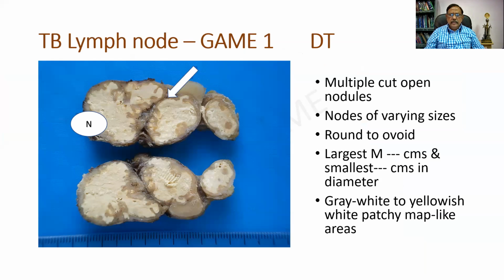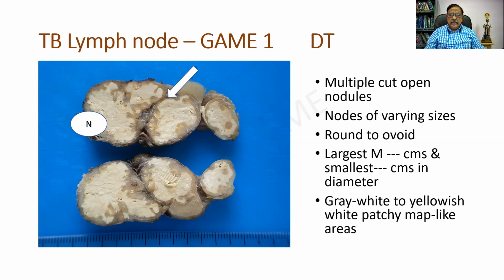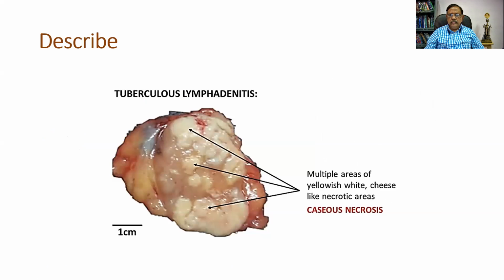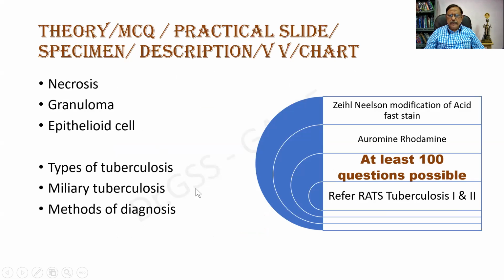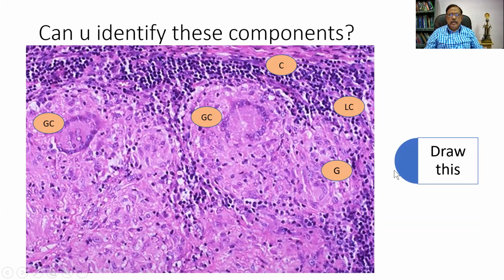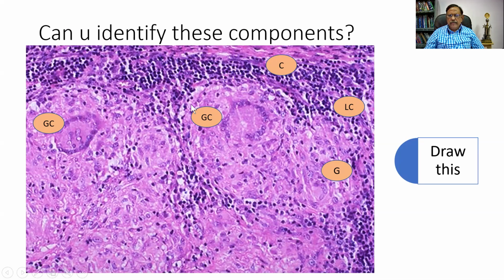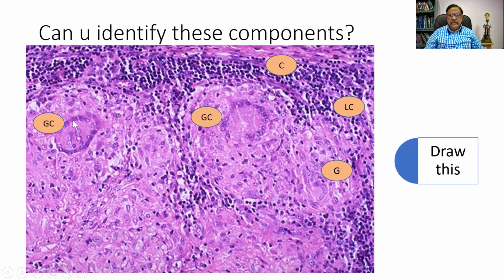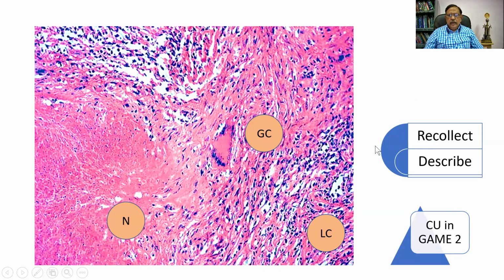G.A.M.E 1 - TB Lymph Node